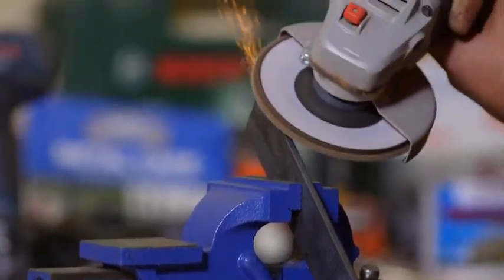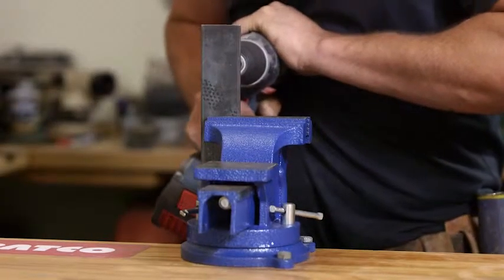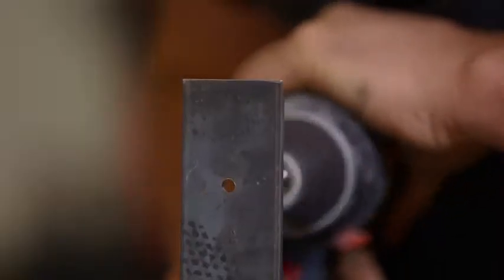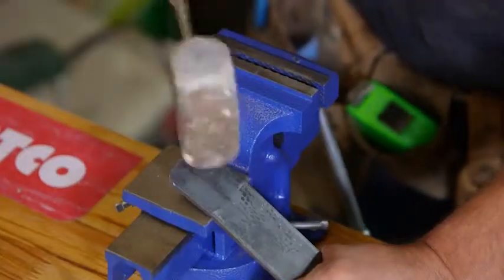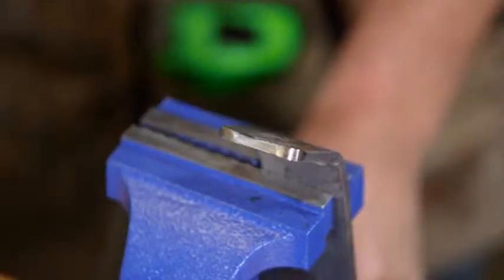The Home Team Stratco Bench Vice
Take your work to the next level with a bench vice available at your local Stratco store.

As one of the most used tools in the shed, James looks at different ways a bench vice can be utilised.